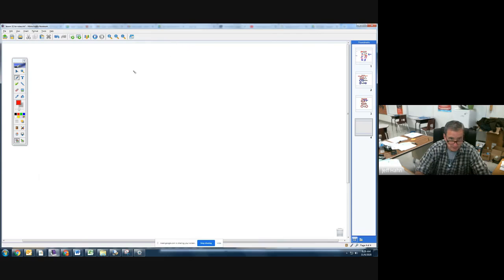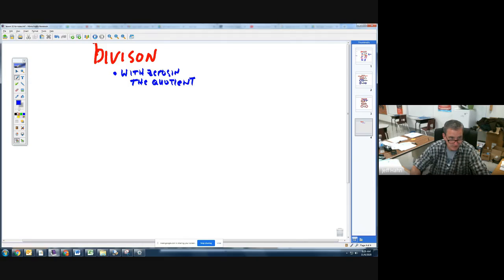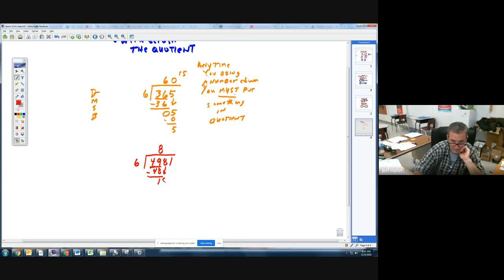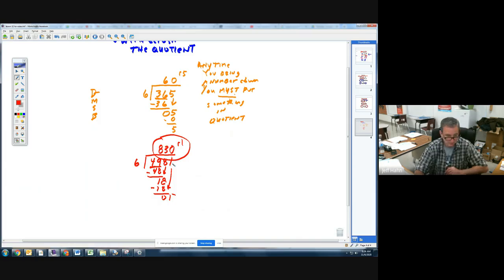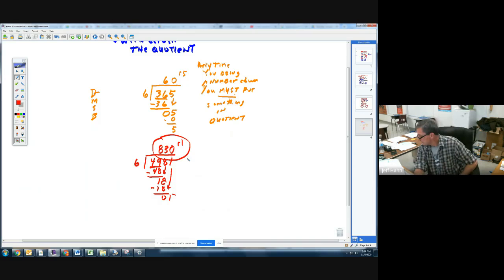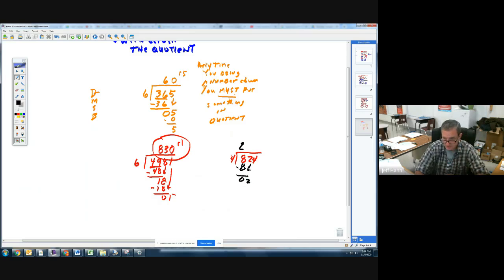5th Lesson 34 Division with zeros in the quotiend